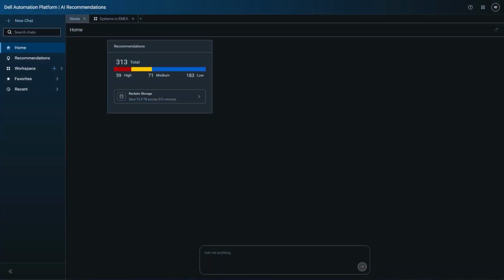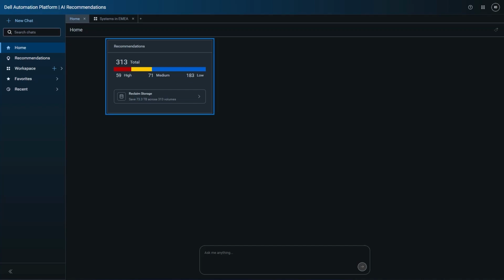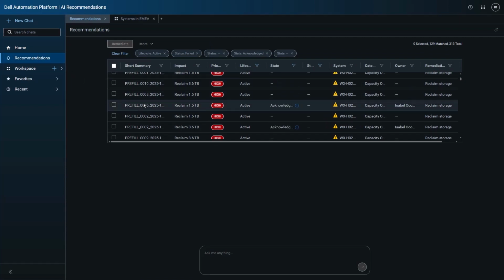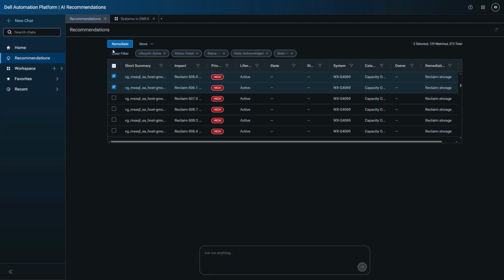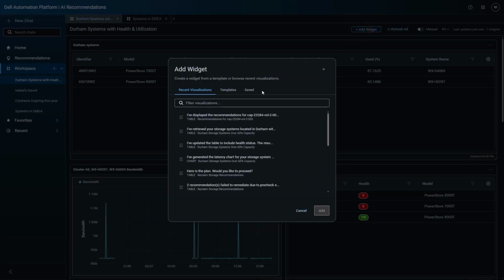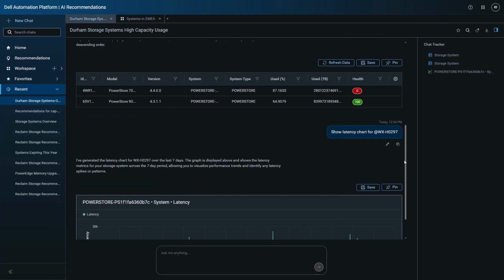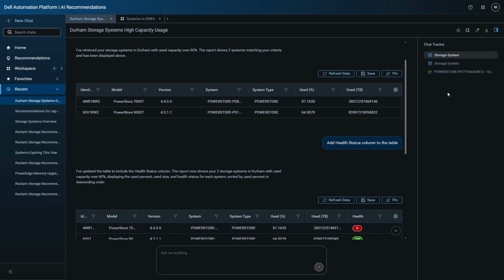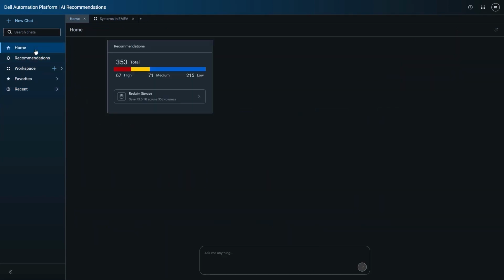106 - Dell Agentic ITOps Intro: Getting Started with Dell Automation Platform AI Recommendations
Move your ITOps forward with AI recommendations in Dell Automation Platform, closing the loop between observability and management automation.
Get more from your IT environment with AI recommendations in Dell Automation Platform. This agentic enhancement for ITOps brings together observability, management, and automation in one intelligent experience. Whether you're onboarding for the first time or optimizing day-to-day operations, this getting started demo walks you through everything you need to know about the agentic AI layer of Dell Automation Platform.
This video introduces the core features of AI recommendations in Dell Automation Platform, showing you how to navigate the chat interface, act on intelligent insights, and organize your environment for ongoing visibility and control based on your requirements and preferences. From the moment you log in, the platform surfaces what matters most, so you can stop searching and start solving.
AI RECOMMENDATIONS: YOUR STARTING POINT
The recommendations generative UI gives you an at-a-glance view of your environment, surfacing opportunities to improve resource utilization and performance, and stay ahead of potential issues, so you can deliver IT services continuously optimized to your commitments to the business. With a manage-by-exception model, you're notified via email, Slack, or Teams when something needs attention. You step in when it counts, not constantly.
From the recommendations view, you can review affected resources, select what to act on, and start remediation without leaving the page. The platform guides you through each step and confirms the outcome, keeping the full flow from insight to resolution in one place and ensuring you remain in complete control.
WORKSPACES: BUILD YOUR OWN WORKING ENVIRONMENT
Once you start generating insights, workspaces let you save and organize the views that matter to you. Build a workspace around whatever is most important to you: like systems in a specific location, expiring contracts, or health metrics you care about. Pin visualizations directly from conversations, add charts and tables from scratch, or pull saved items from your library. Content can be refreshed manually or on a schedule to keep your data current.
CONVERSATION TOOLS FOR DEEPER EXPLORATION
The platform adapts as you ask questions. Update tables, add columns, or generate new charts, all within the same conversation. The chat tracker helps you navigate longer conversations, while tools to search, favorite, export, and summarize content make it easy to share insights with any audience, from technical teams to executive stakeholders.
This video is designed for IT professionals, operations teams, and anyone getting started with agentic ITOps. If you're looking to reduce manual monitoring, act faster on recommendations, and get clearer visibility across your environment, this walkthrough is for you.